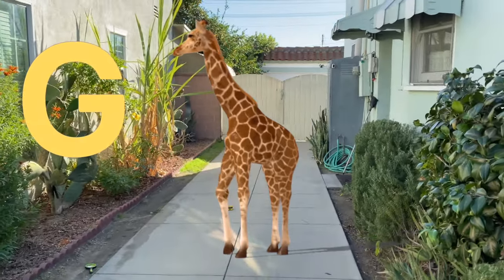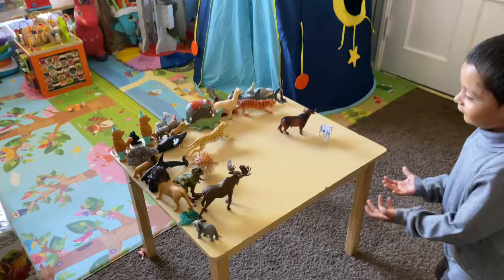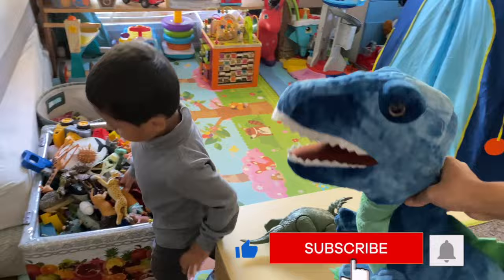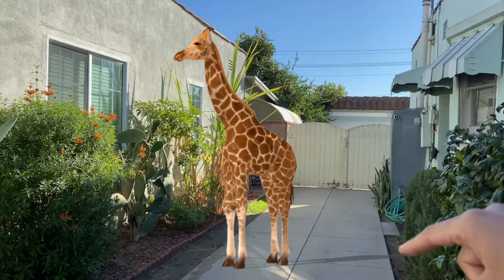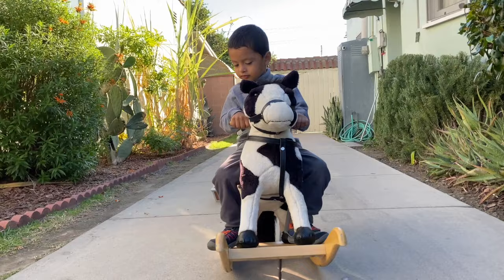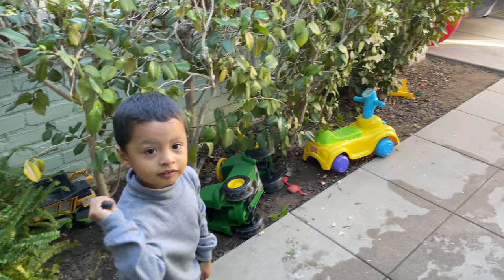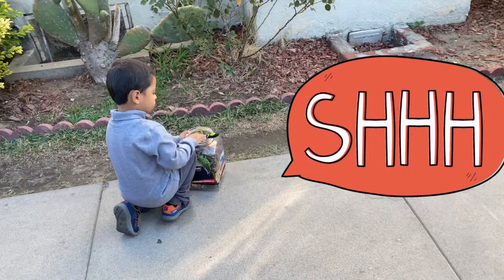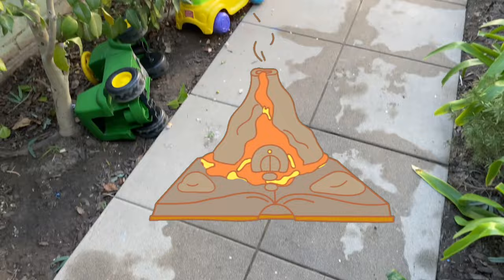Jeremy and ABC English Alphabet | Fun Videos for Kids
Hi friends,  today we are learning the English Alphabet. Learning is so much fun! Happy Thanksgiving Everyone